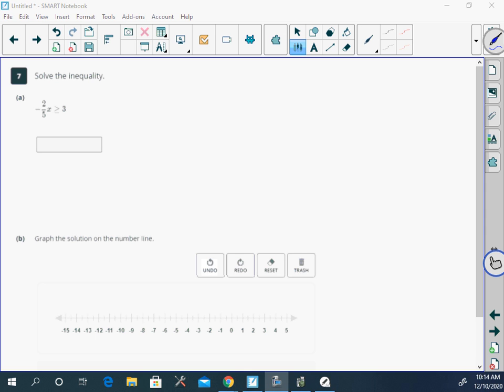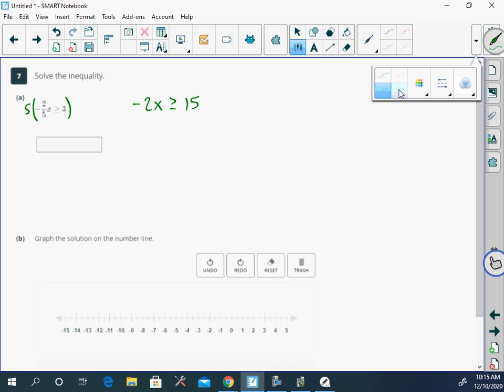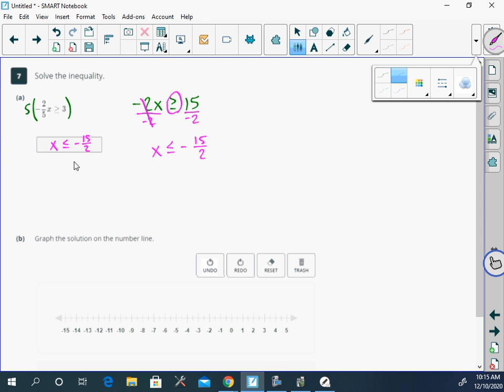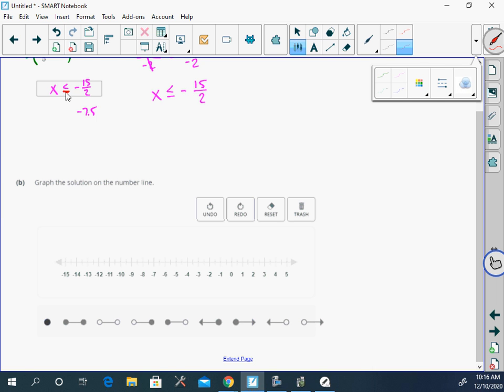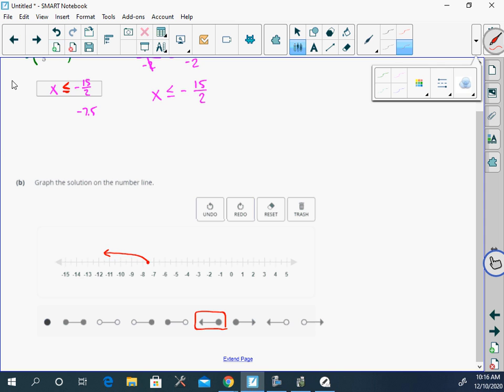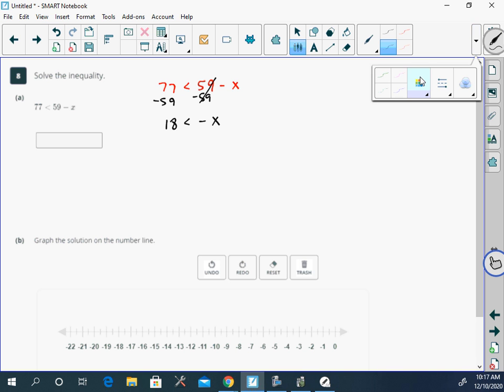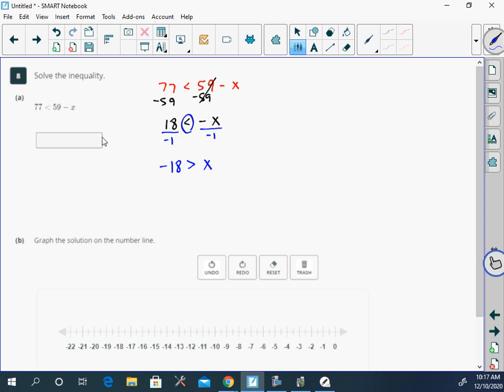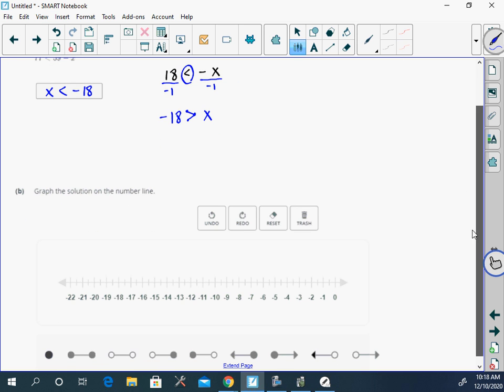M2T2Practice Test #7 8